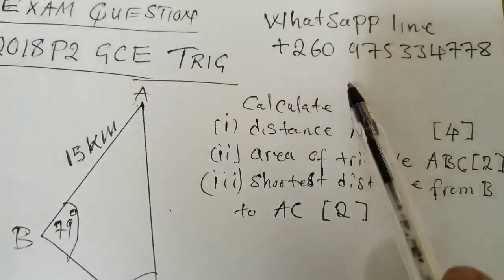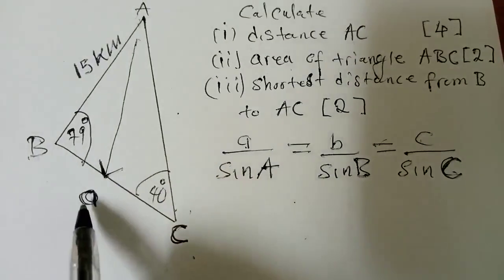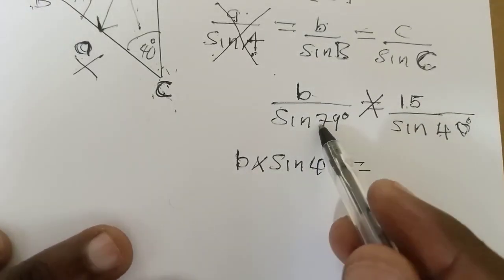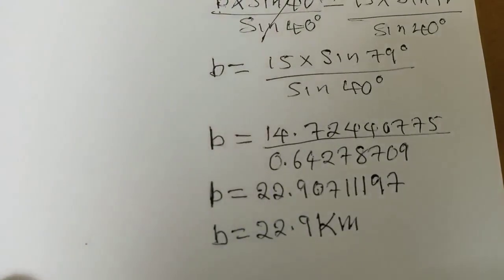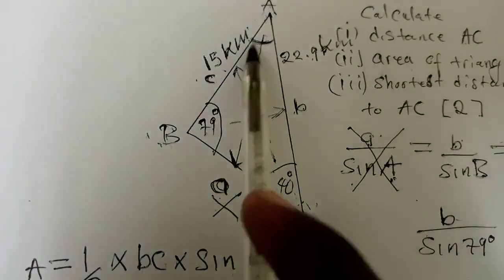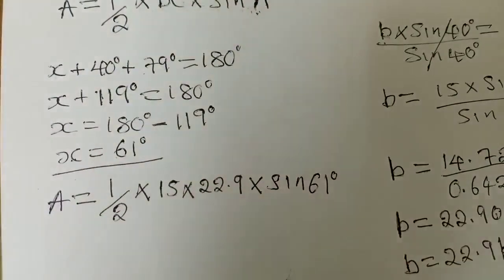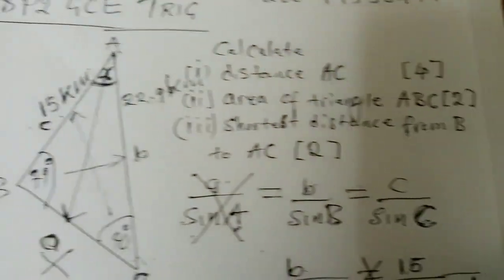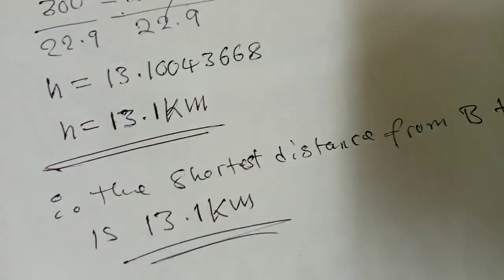2018 P2 GCE Trigonometry.